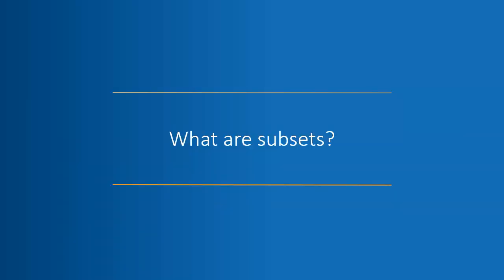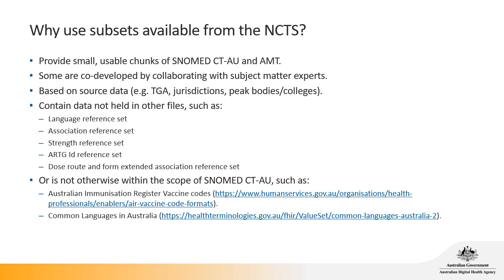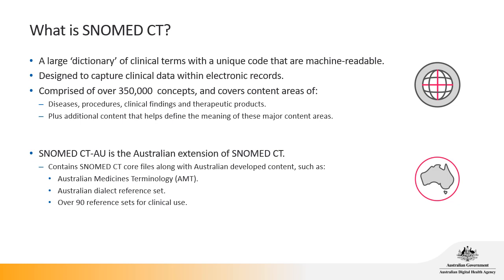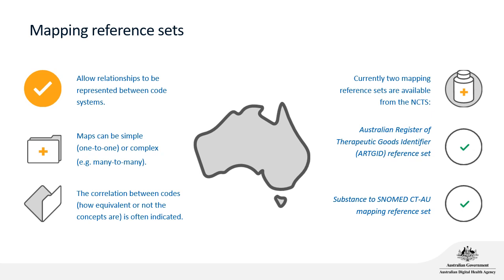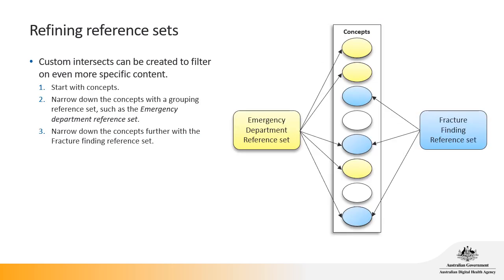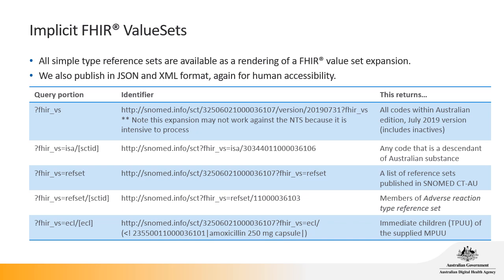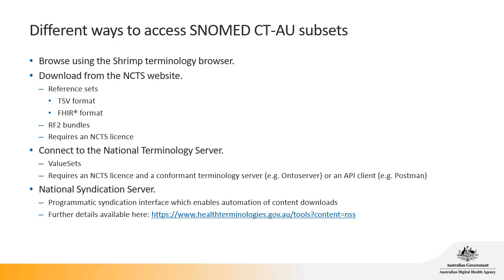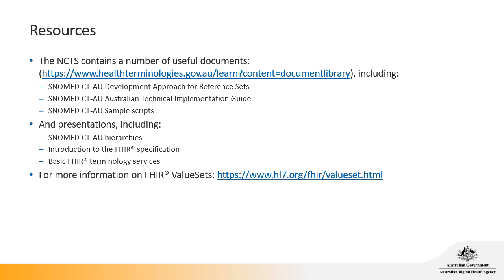SNOMED CT-AU and AMT subsets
This webinar provides an overview of SNOMED CT-AU and AMT subsets and why they are useful in terminology implementations. The facilitation and support of SNOMED in Australia is managed by the National Clinical Terminology Service, an organisation focused on ensuring the terminology, tools and professional services developed for Australian healthcare providers are relevant and fit for purpose.

Video Accessibility
Video Accessibility is essential for people with disabilities.

We are continually updating our online channels and assets to meet Web Content Accessibility Guidelines (WCAG) 2.1 Level AA.